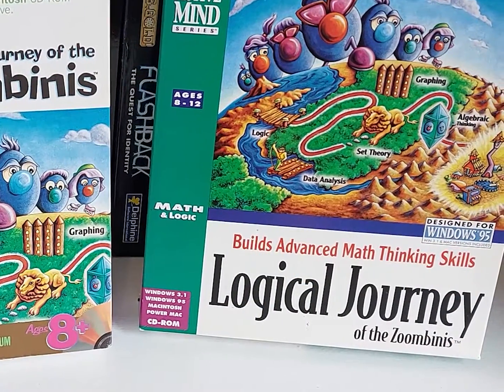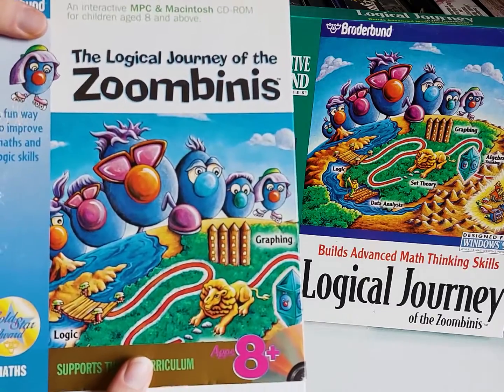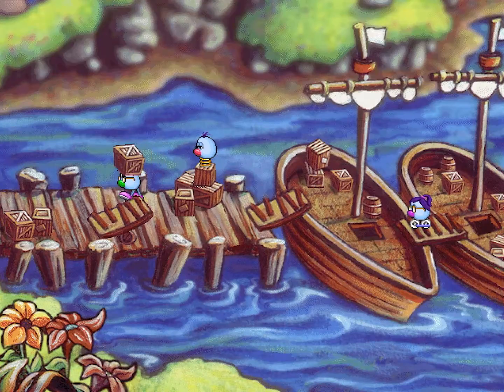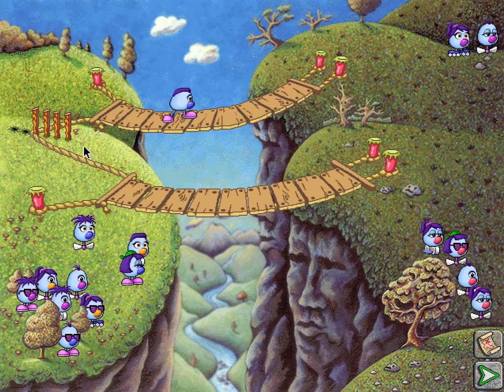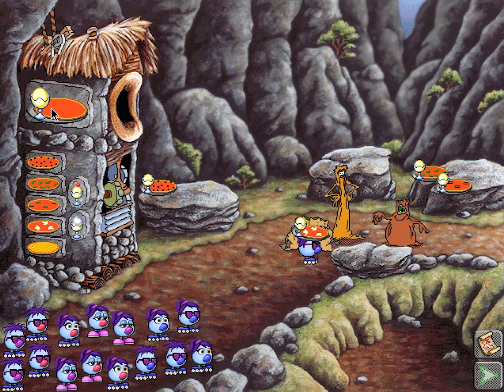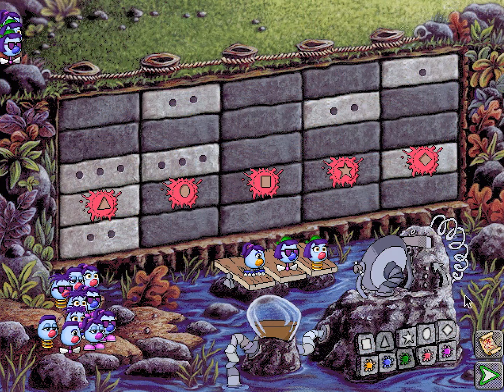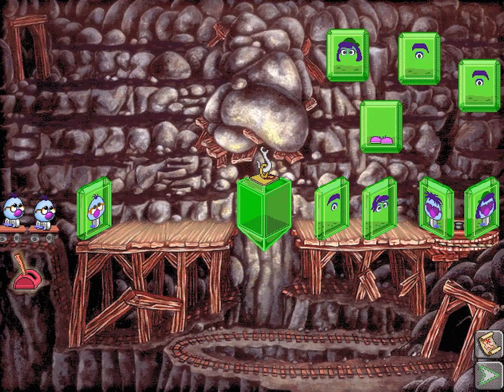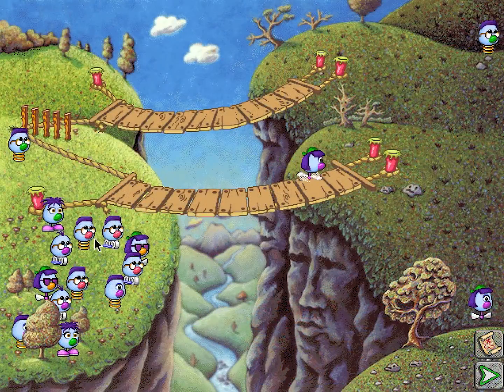The Logical Journey of the Zoombinis - Edutainment Royalty, Review of the Mac & PC Classic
The Logical Journey of the Zoombinis is a standout edutainment title from 1996 that tasks players to solve a series of logical and mathematical puzzles in order to help the displaced Zoombini's reach a new home.

YesterYear's Mac Games looks into why this game is so fondly remembered and explores why this was no regular piece of throwaway edutainment.

0:00 Intro
1:25 Inside the box
2:02 Further features and story
2:57 The Zoombinis
3:58 The puzzles
8:40 The goal
9:54 Remake
10:20 Closing remarks

Choons:
(those of you that played Realmz may recognise this one)